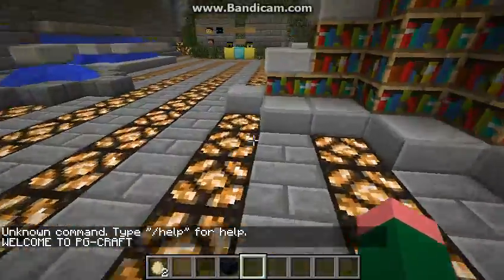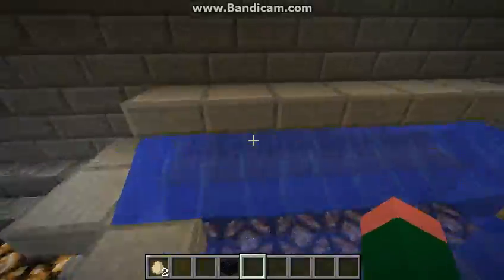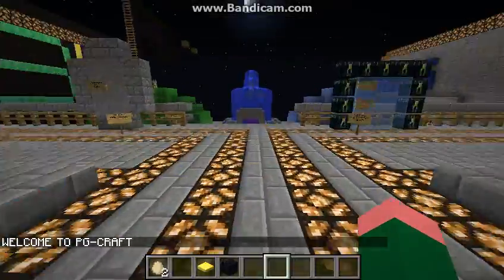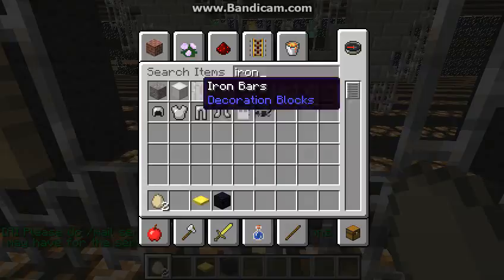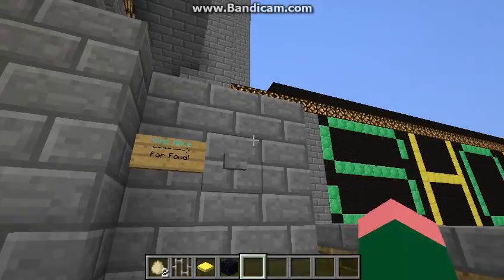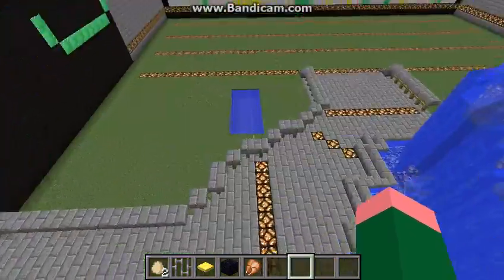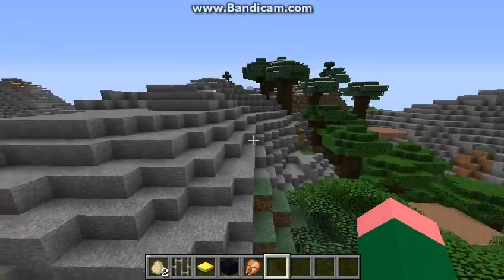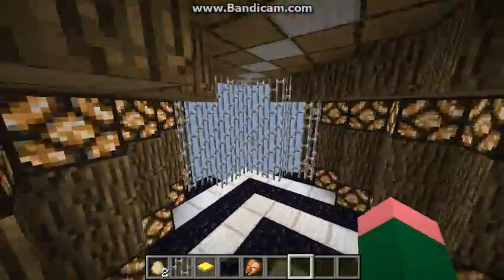PG-Crafter First Official Video!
This is PG-Craft's first official video Guys! Come Join us at: pgcraft.mcph.co ! You are SURE to have lots of fun! We will also be acepting more staff once the Server gets more Consistant people! COME JOIN!